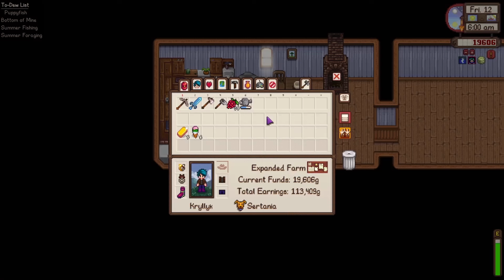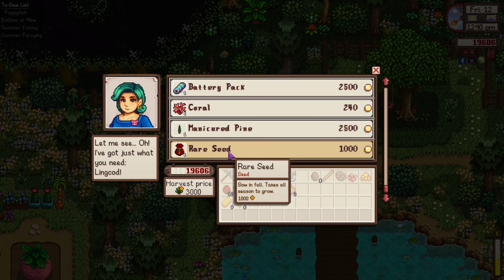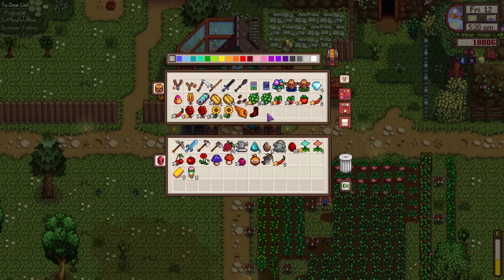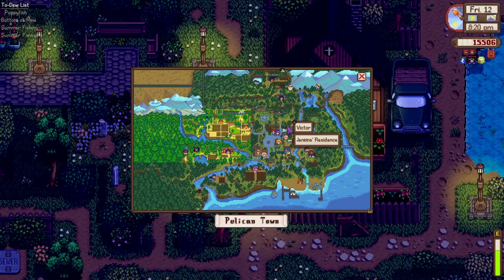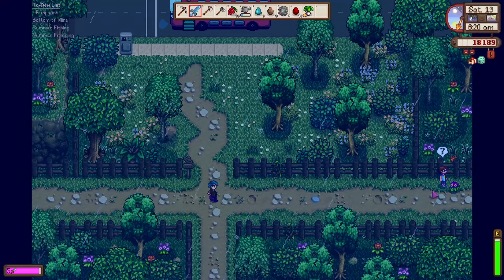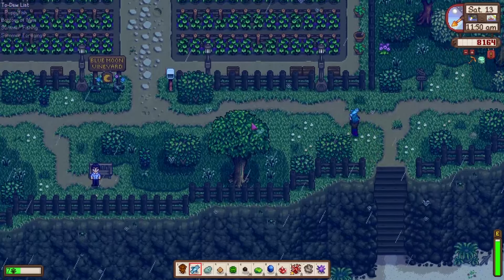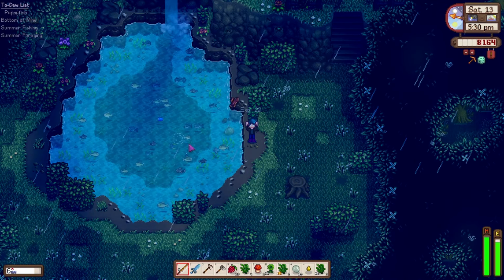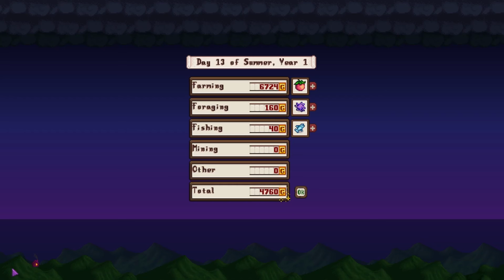Stardew Valley Expanded - Modded - Ep. 17: Gift Giving, Fishing Fails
🌾 Welcome back to Stardew Valley Expanded, where Pelican Town thrives with vibrant energy! Immerse yourself in this modded journey featuring 121 carefully curated mods that elevate every facet of our farming escapade.

🔍 Journey into the immersive Stardew Valley Expanded universe, where surprises await—new characters, unfolding events, and expanded locations promise a farming experience like no other.

🚀 Episode Highlights:

Embark on a quest through expanded areas, encounter new characters, and unlock thrilling quests with our enchanting selection of 121 mods.
Experience the beauty of enhanced visuals, seasonal transitions, and realistic farming mechanics that redefine the Stardew Valley experience.
Engage in the joy of gift-giving as we spread cheer among Pelican Town residents, strengthening our bonds with the community.
Enjoy a peaceful fishing session as we explore the bountiful waters, discovering the treasures that await beneath the surface.
Upgrade our pickaxe to unleash its full potential, enhancing our efficiency as we tackle various tasks on the farm.

🌟 Join me on this modded Stardew Valley adventure! Share your thoughts on mods you'd love to see in future episodes in the comments below! 🌟